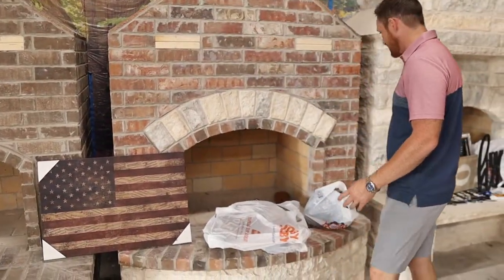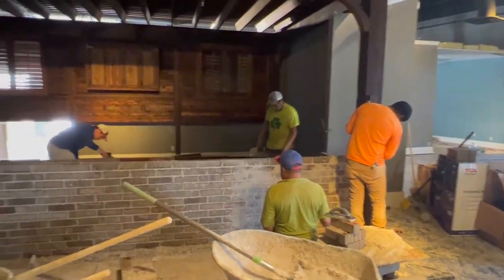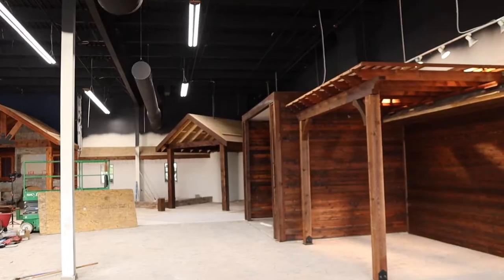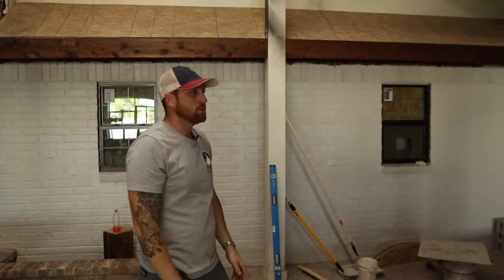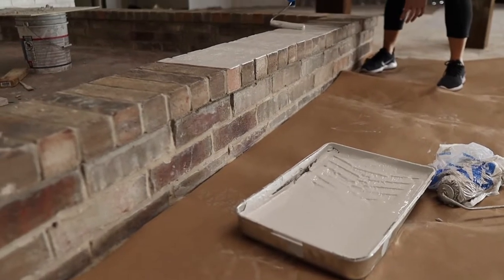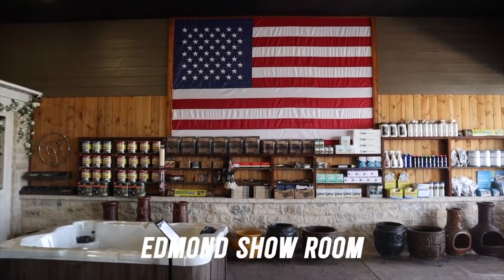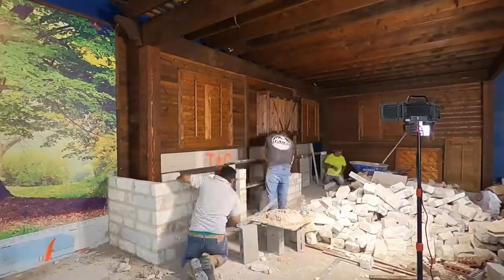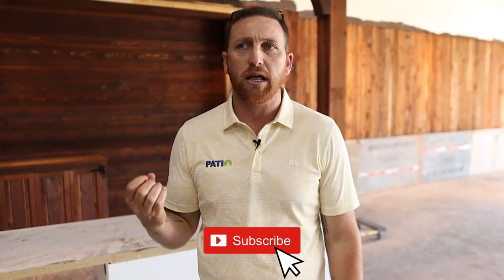Amazing Showroom Progress! | Incredible Showroom Expansion Episode 10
Made a lot of progress on both showrooms this week. Our main focus was installing some final touches on all the displays before the final cleanup. We are very excite to see the showrooms start to wrap up. They are looking incredible

we proudly serve the Oklahoma City and Tulsa areas while providing the highest rated backyard renovations including
1. Pergolas
2. Pavilions
3. Fireplaces
4. Kitchens
5. Patios
6. Firepits
7. Pools
8. Privacy Walls
9. Retaining Walls
10. Landscaping
11. TV Cabinets
12. Hot Tubs
13. TV Enclosures
14. And More…

PMHOKC.com Quick Facts:
1. We’ve been in business for 17+ years
2. We service the Oklahoma City and Tulsa areas
3. We have affordable 100% financing options available

modern pool house has just been completed. We get to see the final product and a look back at the past progress videos.

Are you looking for ultimate backyard experience? At PMH OKC Pergola Installers, we specialize in turning your dreams into reality.

Want to Turn Your Oklahoma Backyard into the Ultimate “Staycation?!!” Give Randy Antrikin and the team a call today at or .We made a big push at our Tulsa Showroom and got most of the structures up. We are about 1/2 way done now.

While in between phases, we reveal how all of our showrooms will display our transparent pricing. Please check it out.